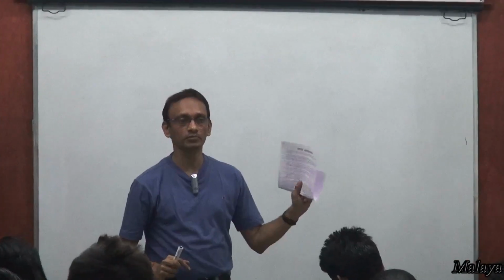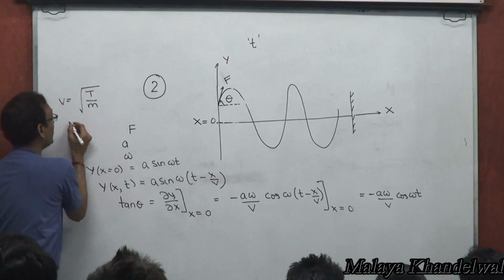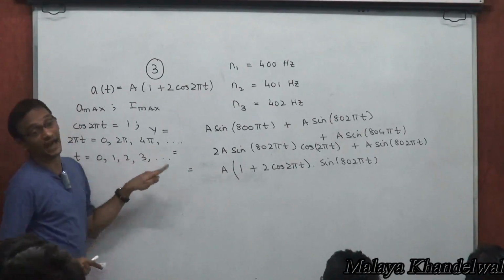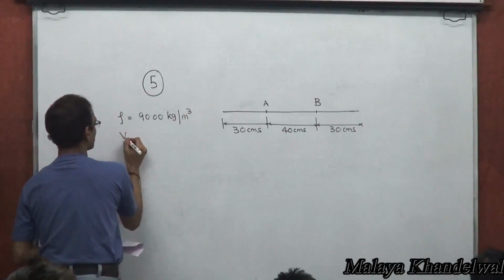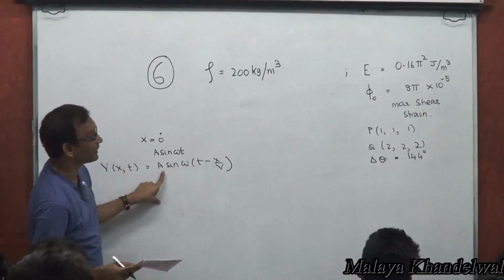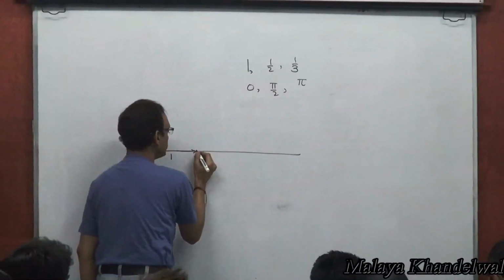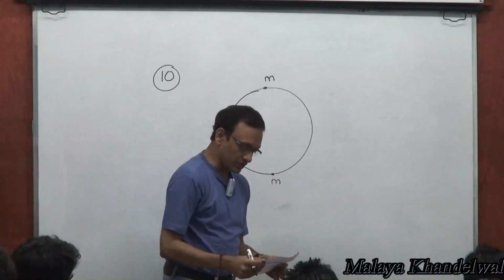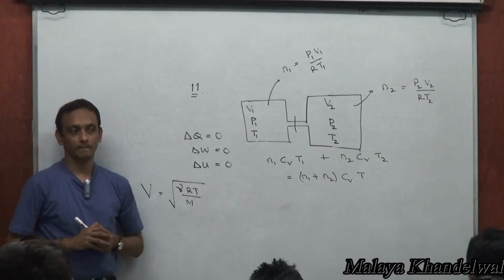WAVES – REVISION SHEET 1 for JEE/NEET